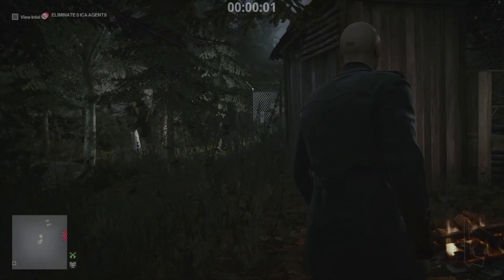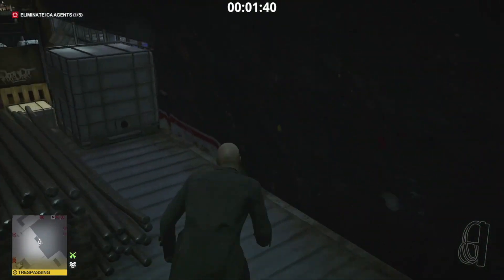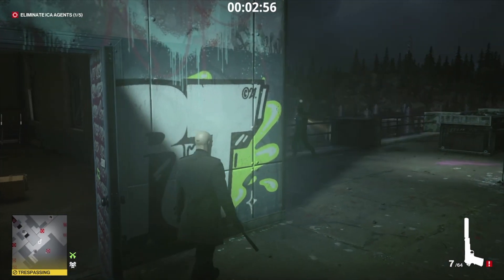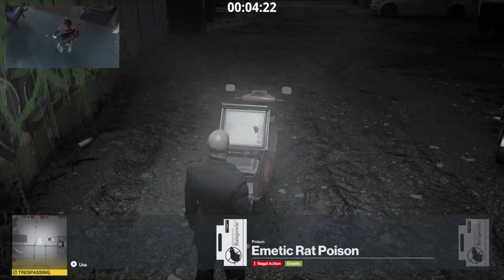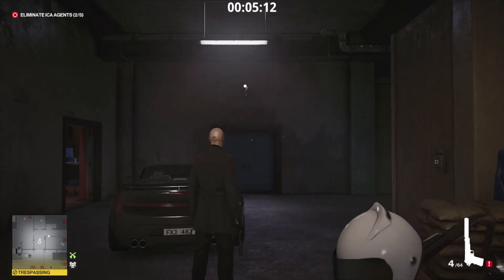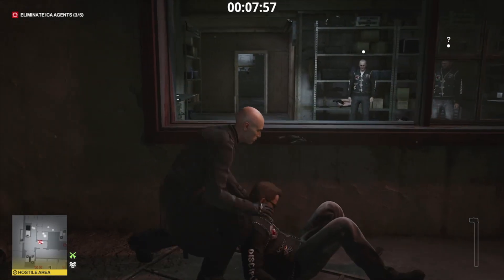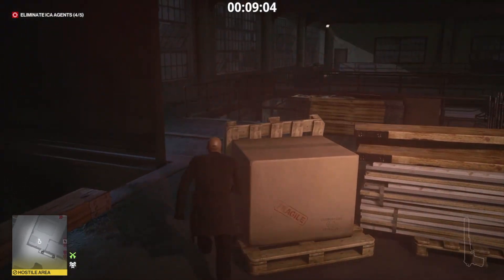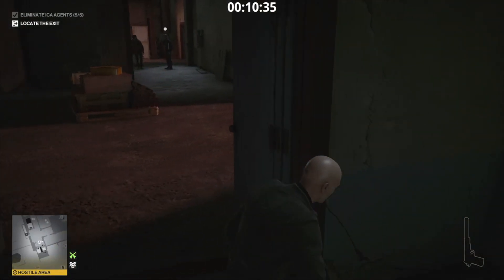Hitman 3 - Berlin - Silent Assassin, Suit Only - Master Difficulty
In this Contract, we will be attempting Silent Assassin, Suit Only on Master Difficulty, in the Contract Apex Predator in Berlin, Germany.

Contract:
Berlin, Germany
Apex Predator

Starting Location:
Radio Shack

Loadout:
Lockpick
Coin

Challenges:
Silent Assassin, Suit Only - Master Difficulty

Series X Gameplay...